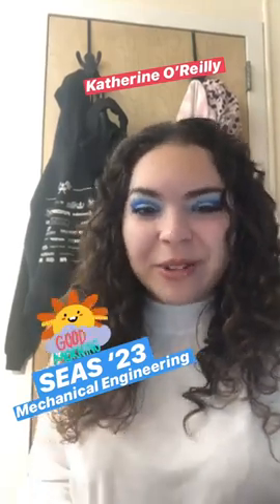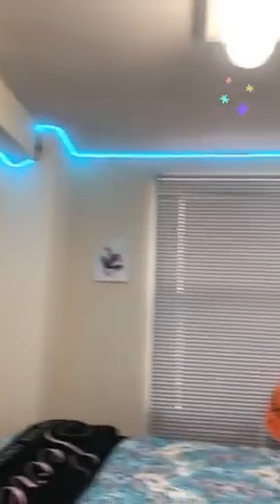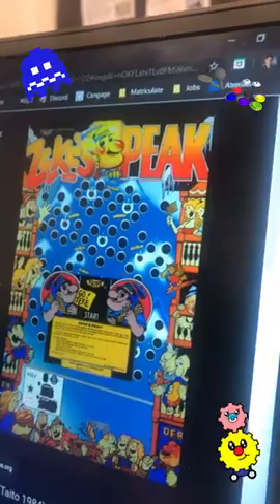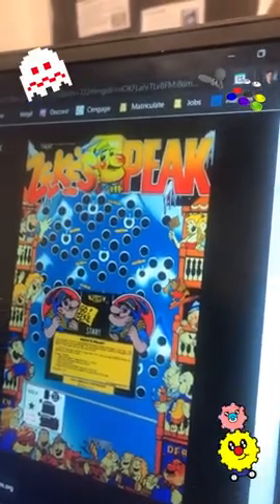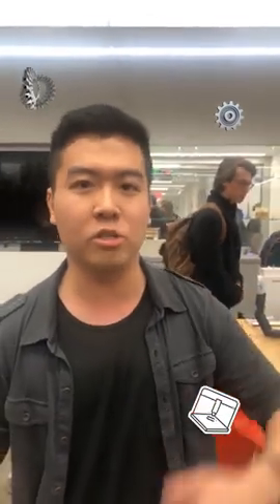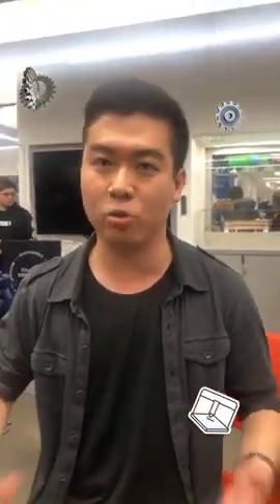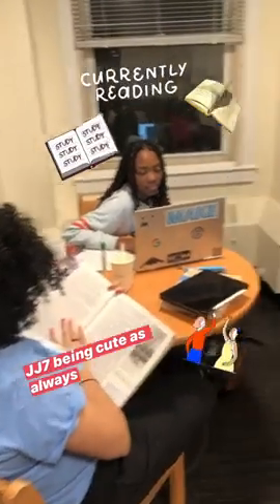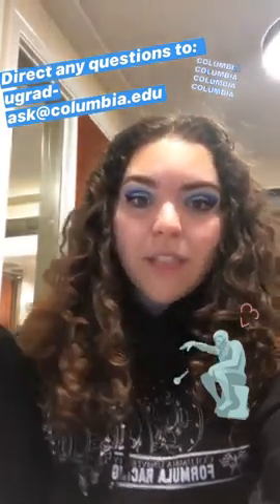Katherine’s Day in the Life | Columbia Admissions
Katherine (SEAS '23) is a first year in the School of Engineering and Applied Science (SEAS) at Columbia. In her Instagram Takeover, Katherine shows us what SEAS Core Curriculum classes are all about, and what it's like living in John Jay Hall. Learn what it's like to build an old school arcade game, and follow along as Katherine attends the grand opening of the newly-established Columbia Makerspace, stocked with all sorts of cool gadgets like 3D Printers. She also gives us a peek at what it's like to be a part of the Formula Racing Club!